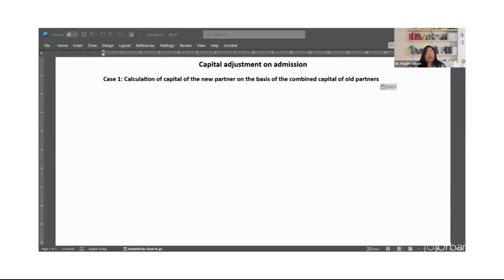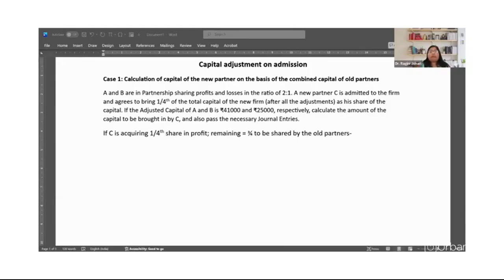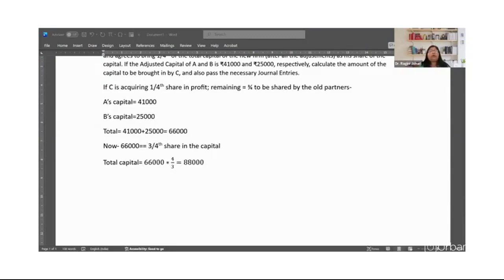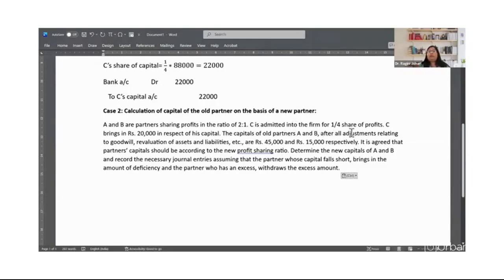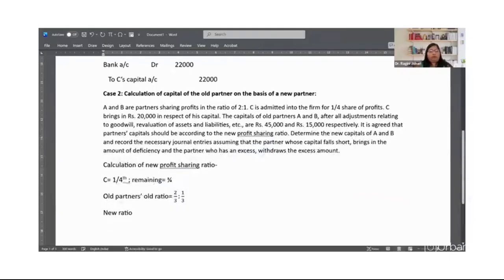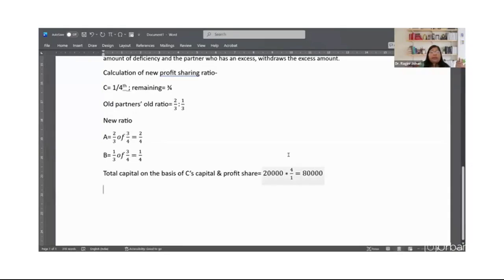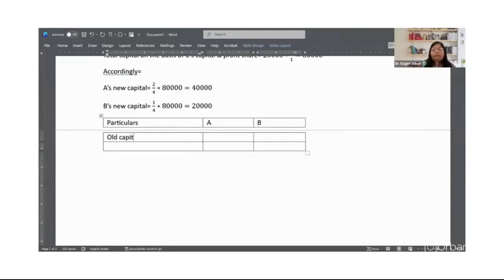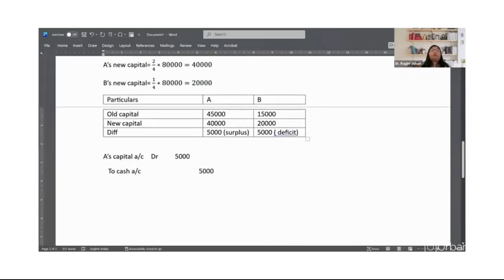Adjusting Capitals During Partner Admission | Dr. ragini J.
Learn about "Adjusting Capitals During Partner Admission" from Dr. ragini J.. This is a concept from CBSE - Class 12 - Accountancy - Reconstitution of Partnership: Admission of a Partner - Capital adjustment on admission.